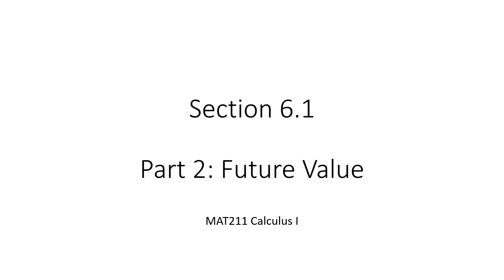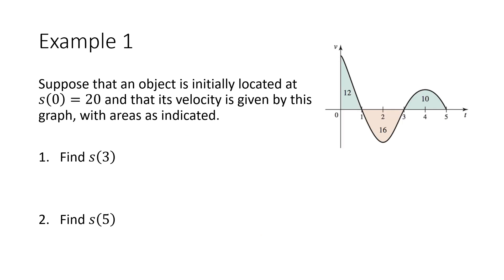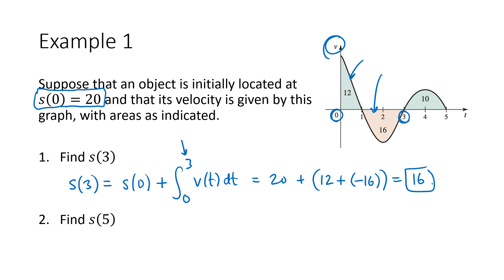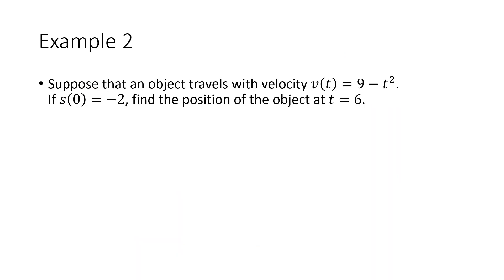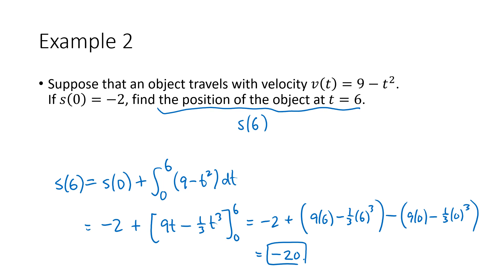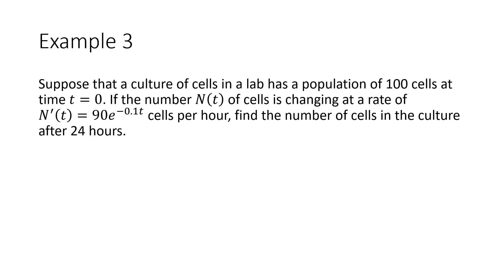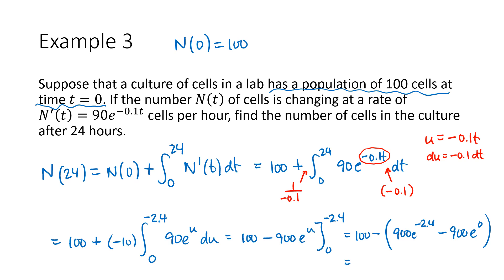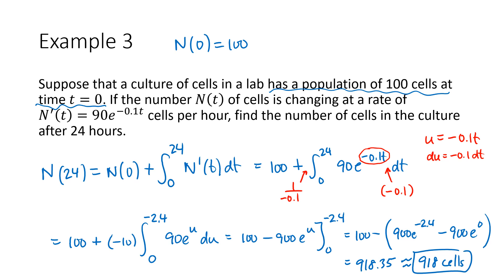Calculus: Future Value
This is the second of two videos relating to Briggs/Cochran Calculus, Section 6.1. In this video, I discuss the relationship between the initial value of a quantity, the net change over time of that quantity, and the future value of that quantity. We apply these ideas to position and velocity, and then to quantities in general.